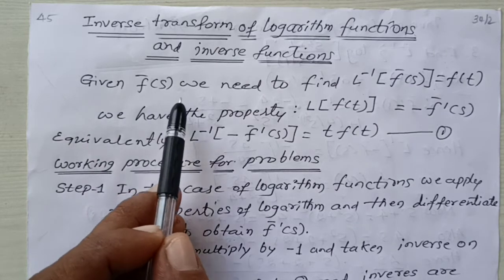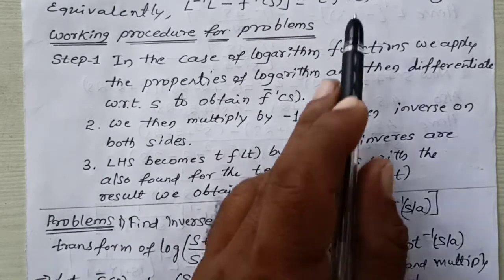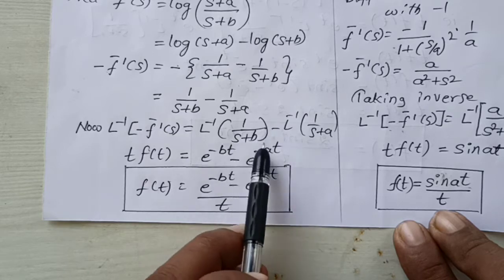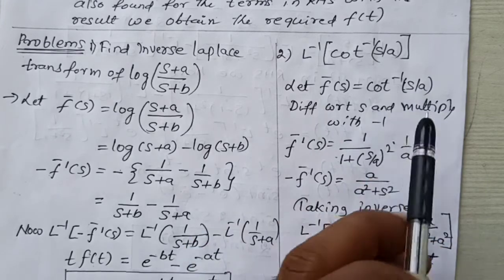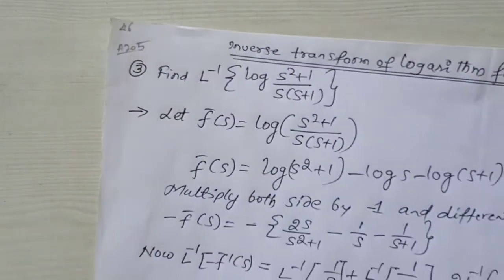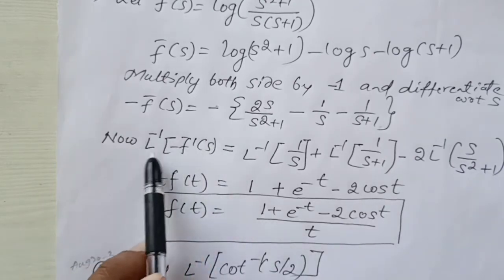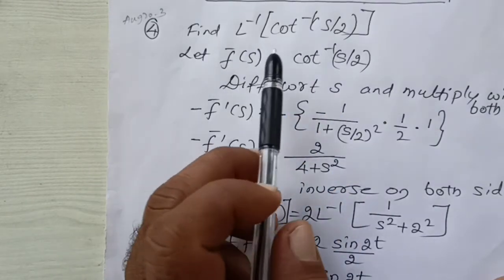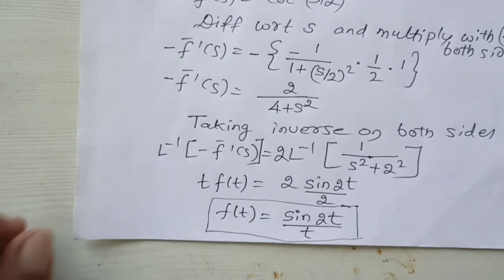18MAT31 Inverse Transform of logarithm & inverse functions by Prof.Madan Talekar (VTU exam Aug2020)